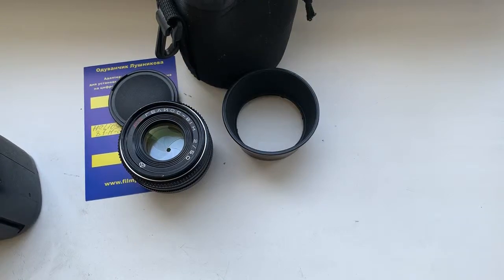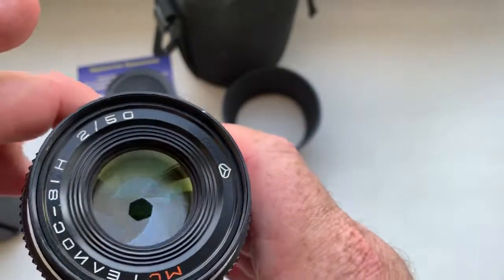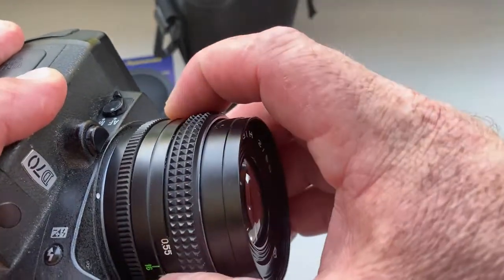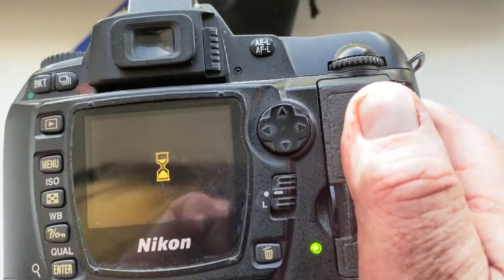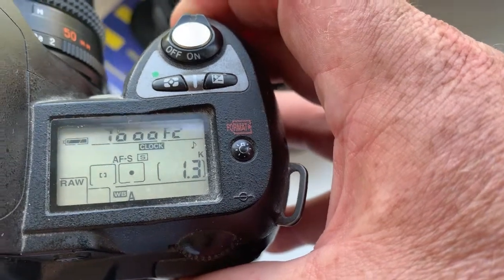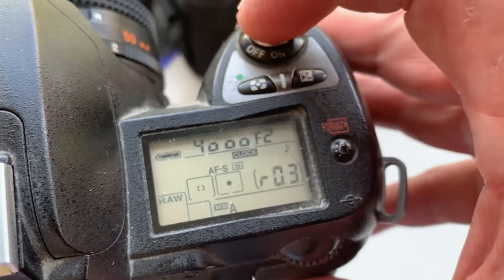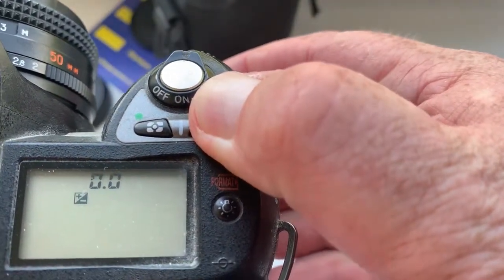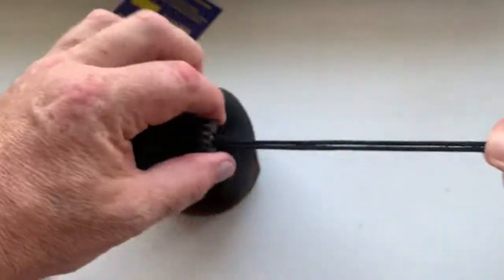For Marilyn H.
HELIOS 81-N MC 50mm/f2. Nikon F mount. AF programmable dandelion chip installed.
           How to shoot with this lens with a chip?
1.Select the AF-S mode from the camera menu.
2. Look in the viewfinder
3. Select focus point
4. Press the shutter button         halfway
5. Smoothly twist the focus ring.
6. When the object is in focus, you will see a confirmation light and hear an audible confirmation.
7. Completely press the shutter button and get a photo.
8. If the exposure is wrong - use the exposure compensation button